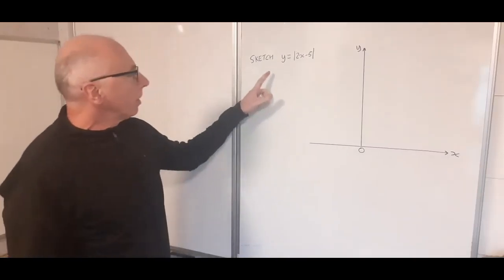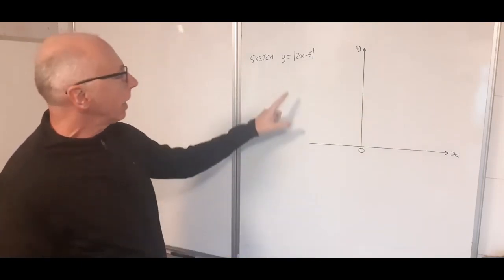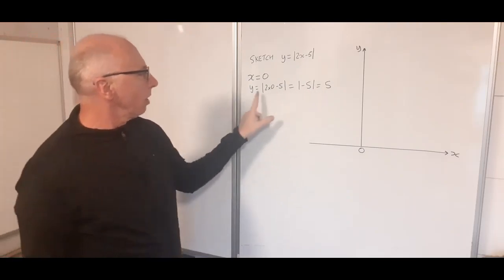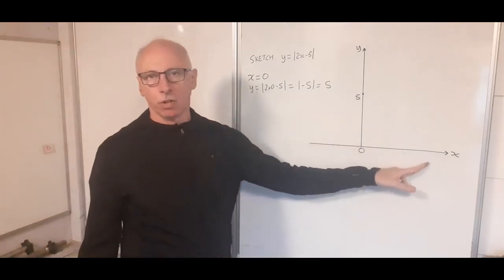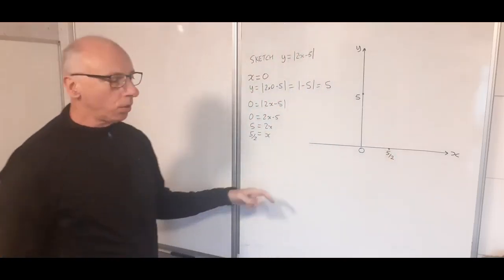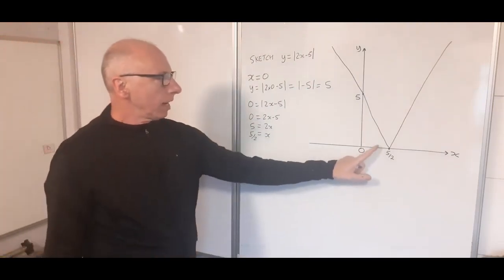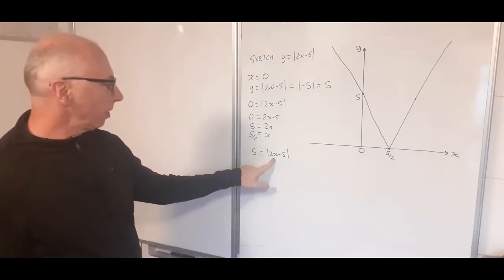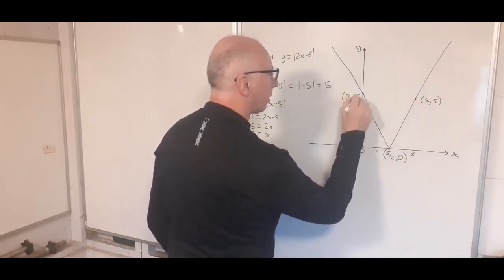Sketch of a Modulus Function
Modulus functions .Using a Linear Function
Here we sketch y=|2x-5|